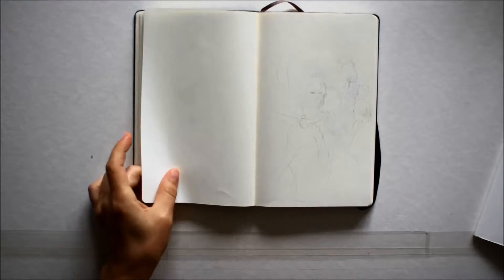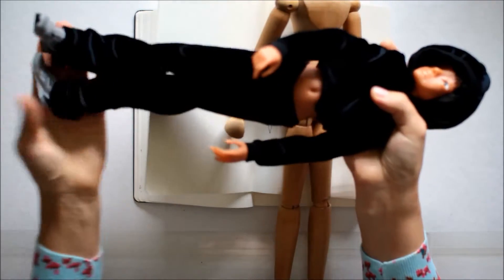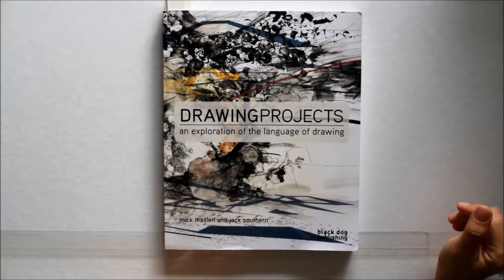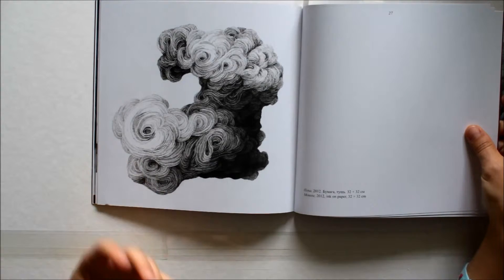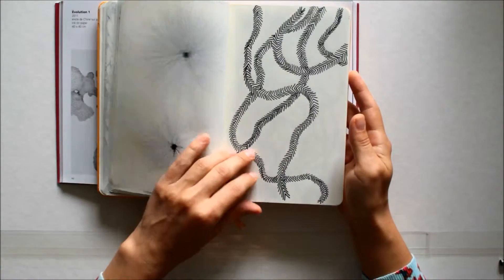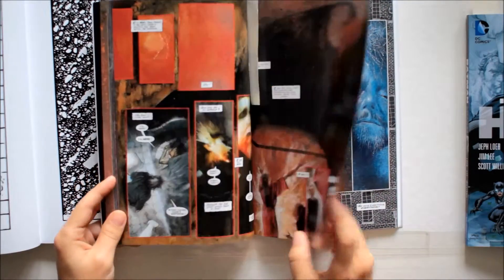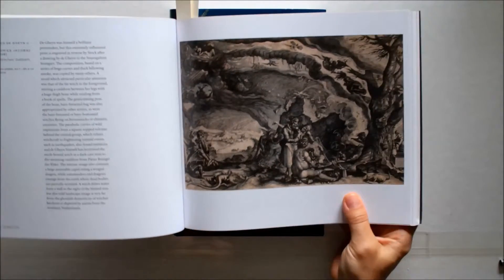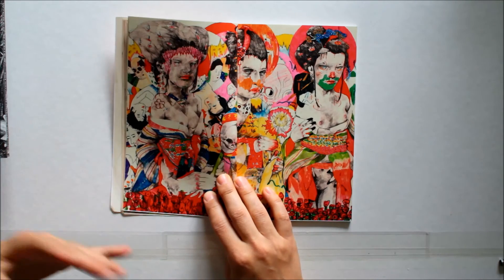'Batman and Apollo' by Victor Pelevin, Illustration #3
This video diary covers the progress of illustrating Victor Pelevin's 'Batman and Apollo' for my Major Study module (MA Illustration, University of Hertfordshire). I show the drawing process as stop-motion video and briefly cover the principal stages of the illustration development.